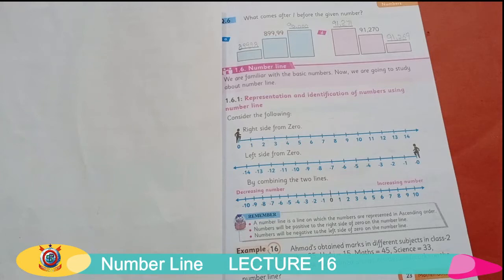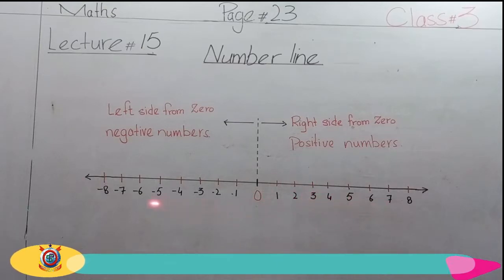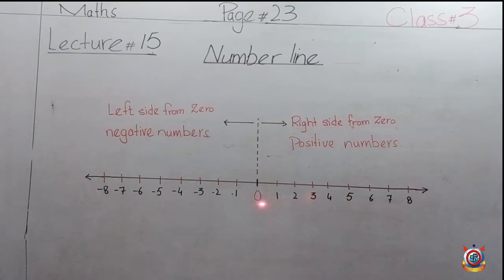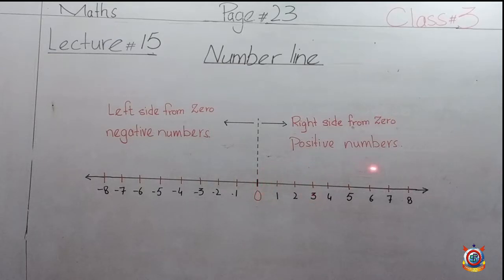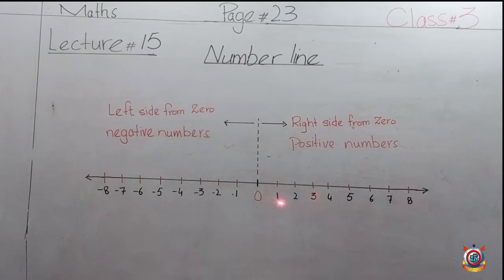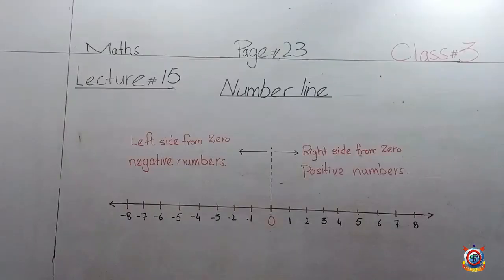Class Three Mathematics Lecture 16 Number Line